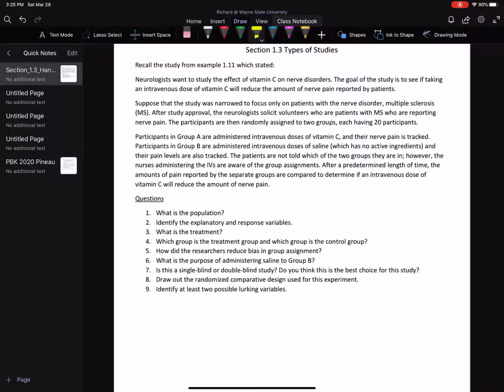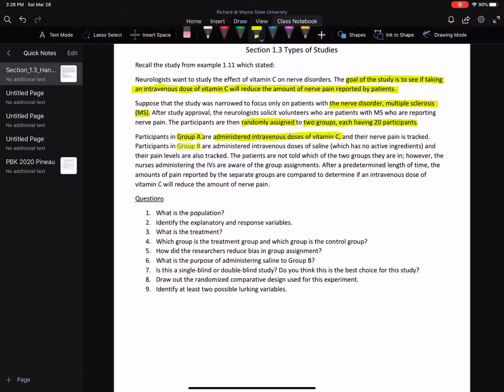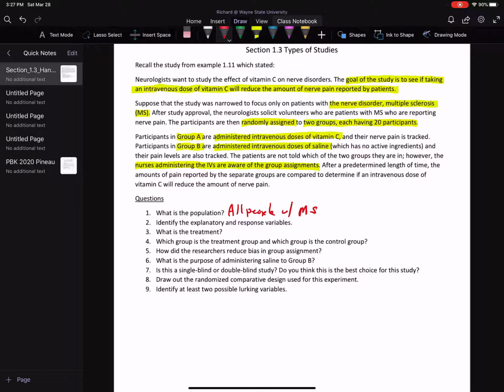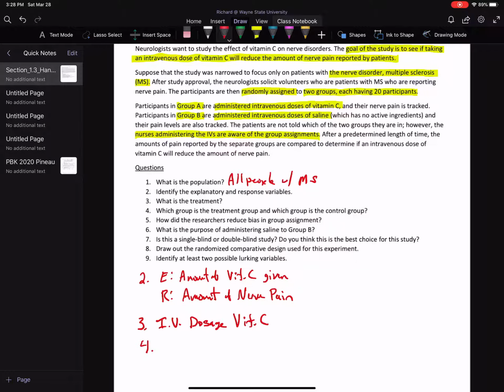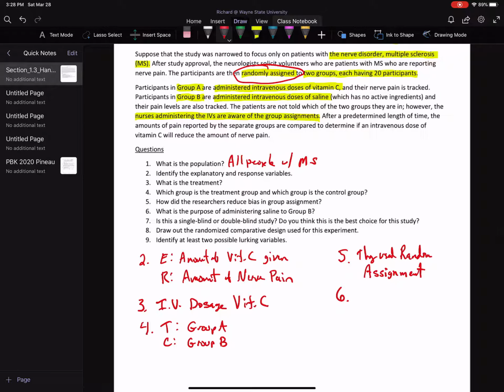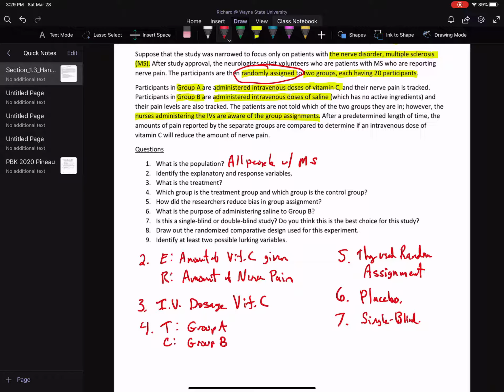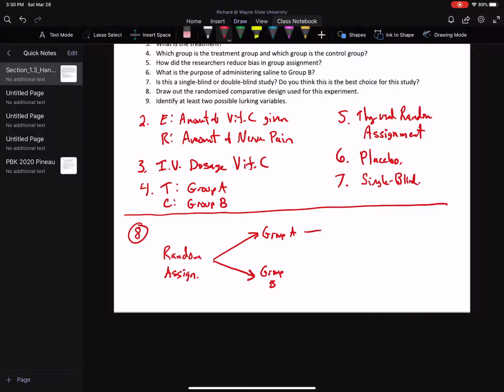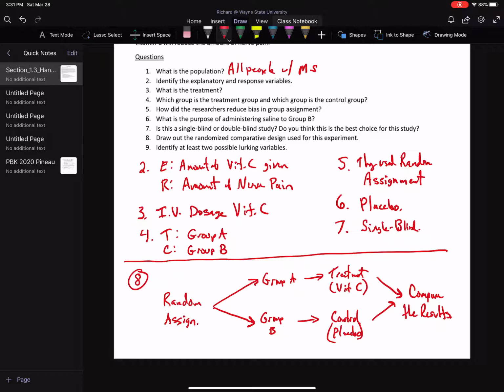Chapter 1 (Section 1.3 Handout) Video 3